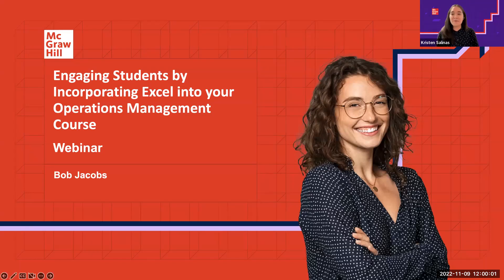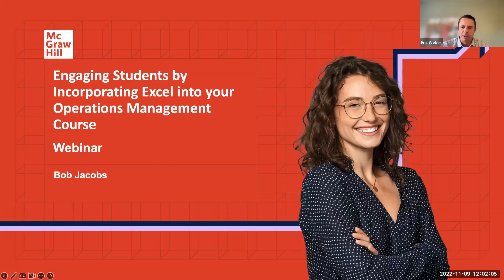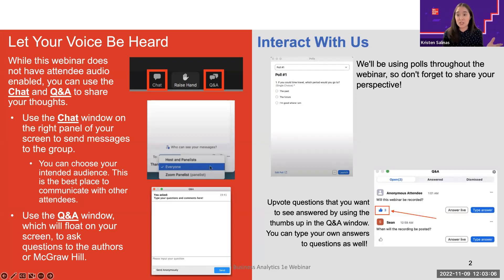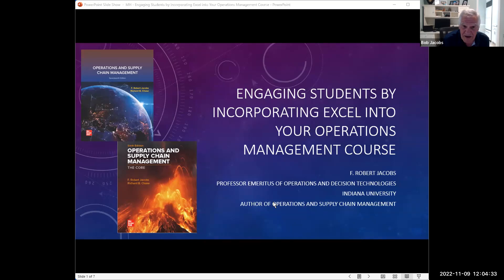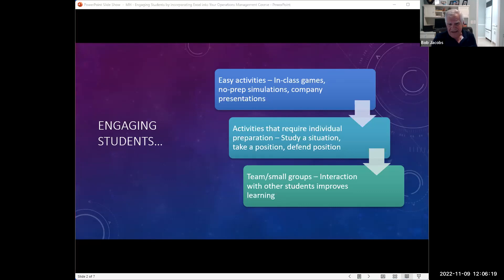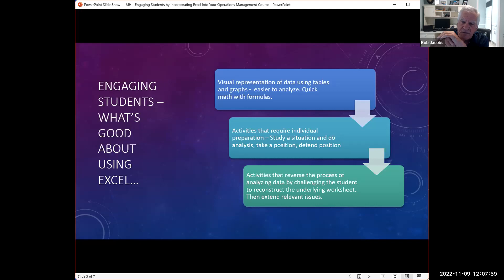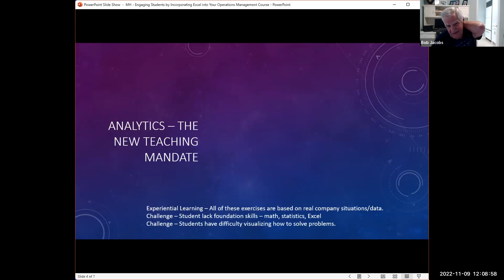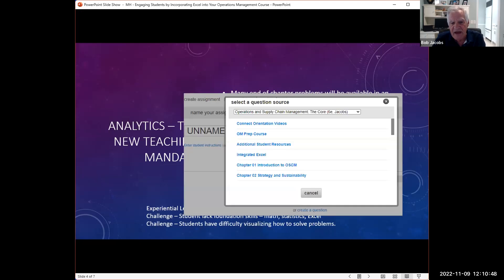Engaging Students by Incorporating Excel into your Operations Management Course